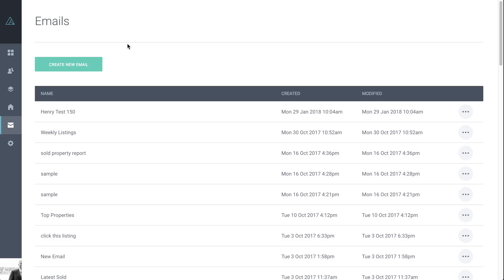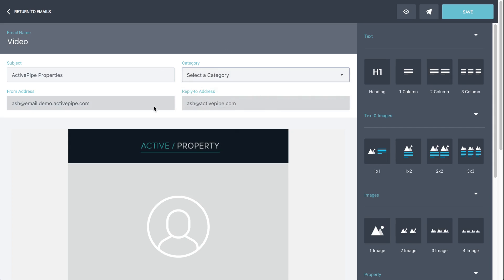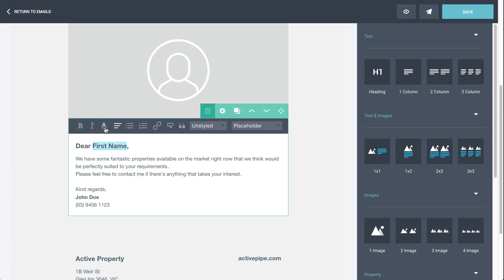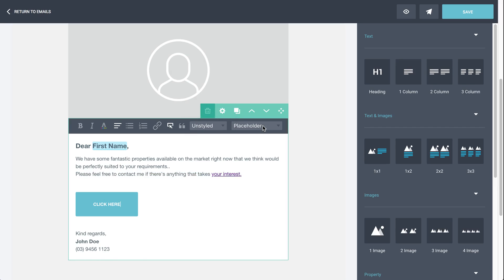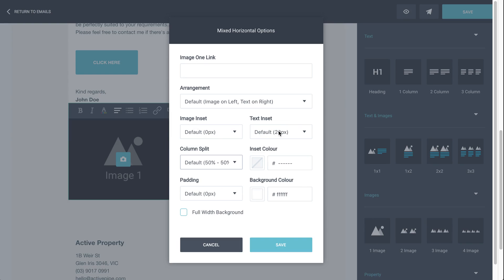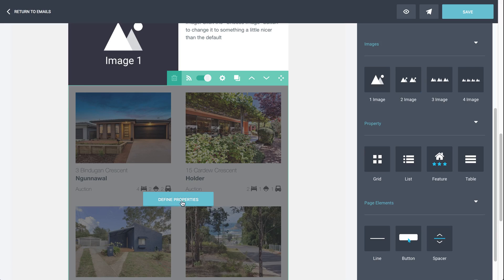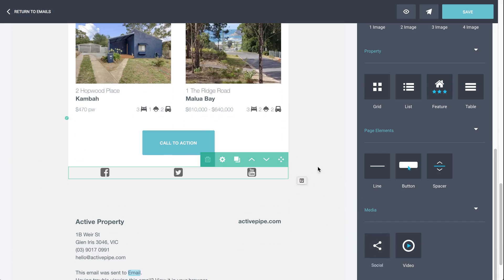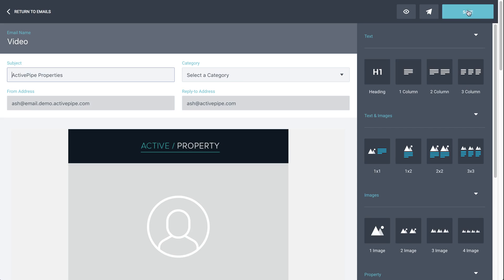ActivePipe ENTERPRISE/AUTO - How to Create an Email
This video provides you with a comprehensive understanding of how to create an email in ActivePipe's Enterprise and Auto platforms.